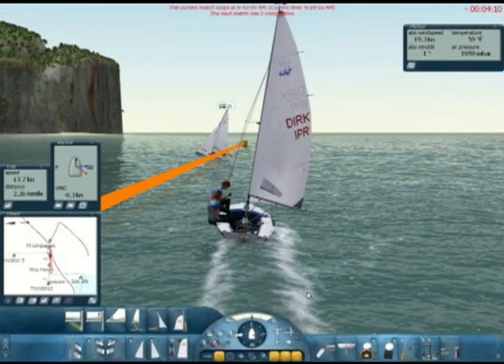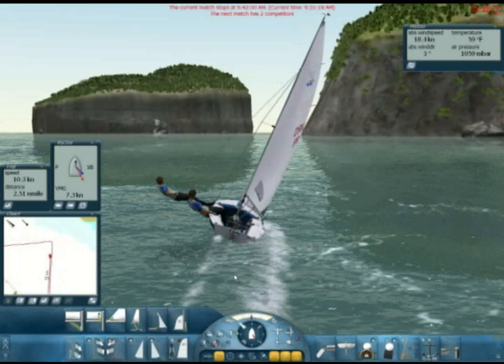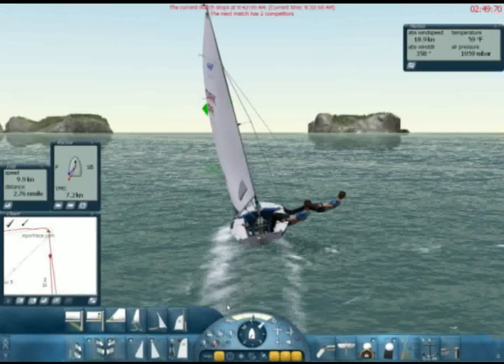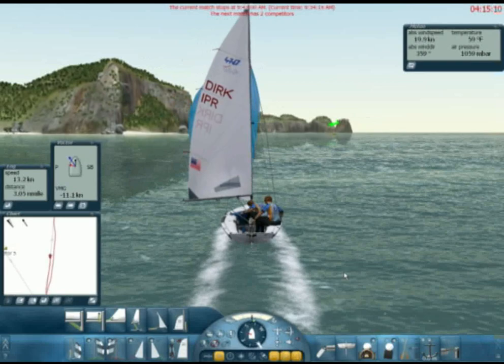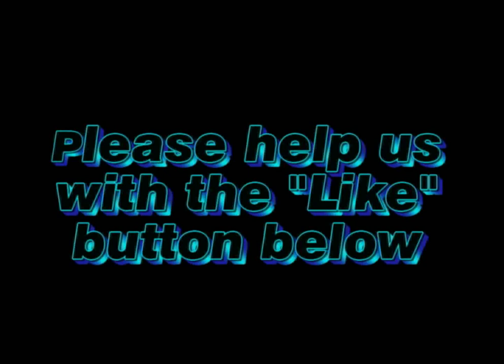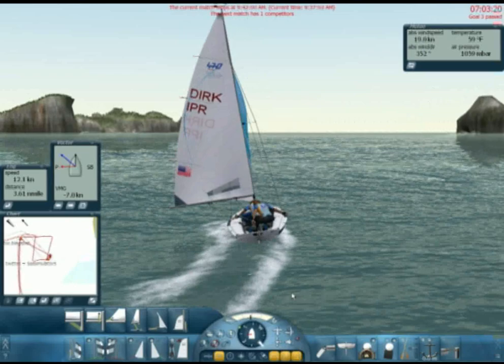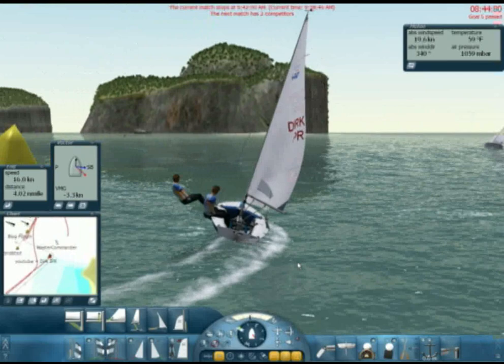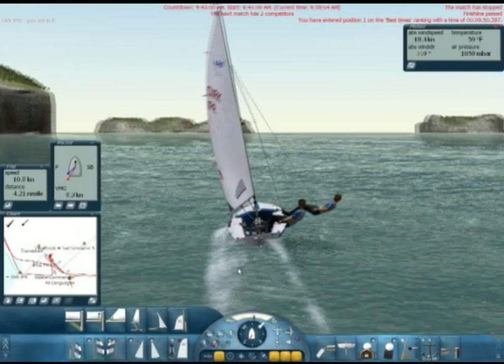Dirk IPR 470 1_21_11.mp4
This is a tutorial for the Dirk IPR 470 Youtube course set on the Sail Simulator server currently ... Good winds all have fun!